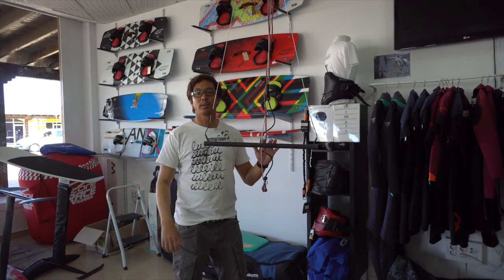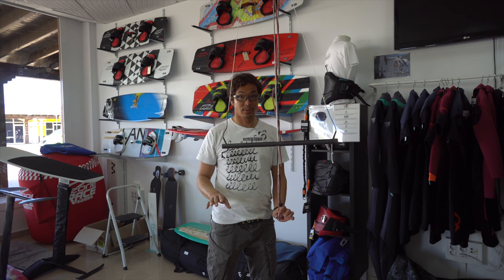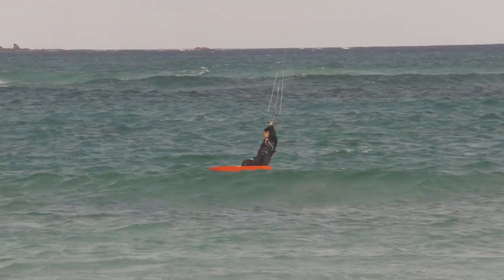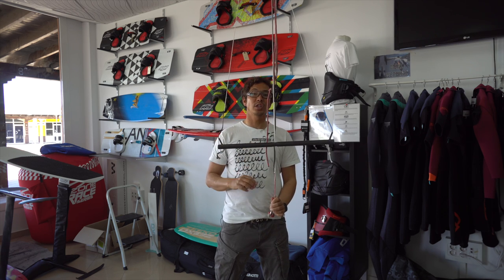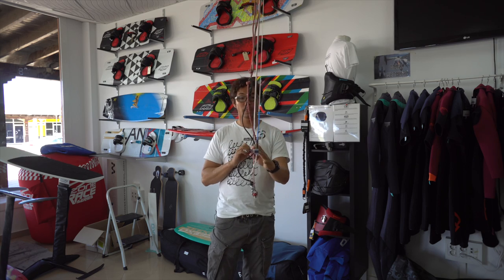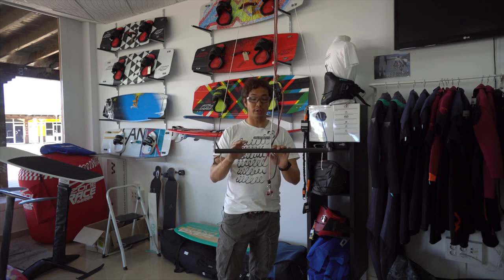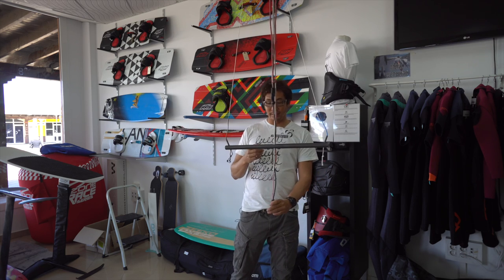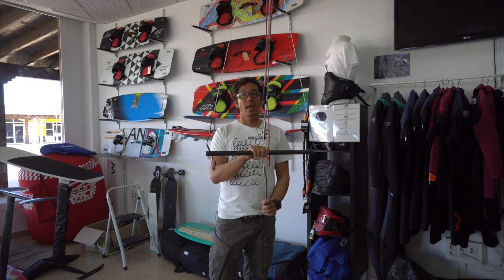VLOG#14: SKshapes Carbon Bar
A tech talk about Carbon Bars in racing and some details on the SKshapes Carbon Bar.

Filming: Doris Klemm
Drone Pilot: Florian Scharscher

Filmed at the Boardroom Fuerteventura